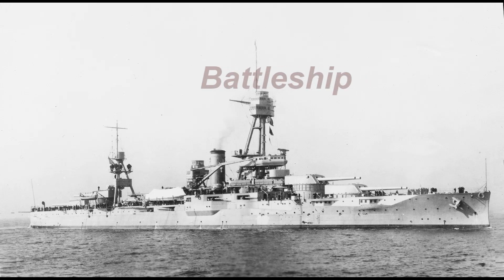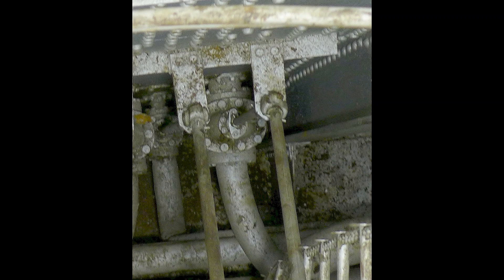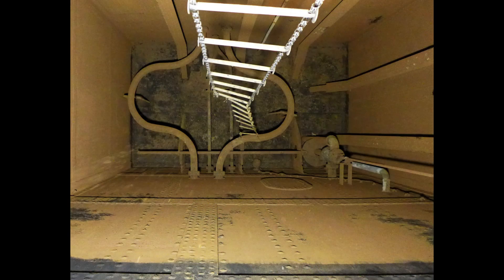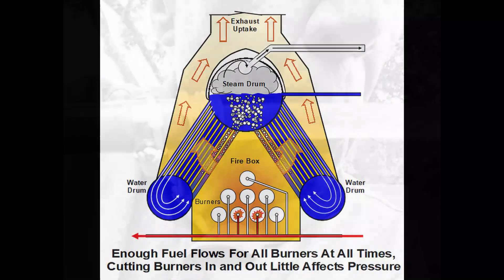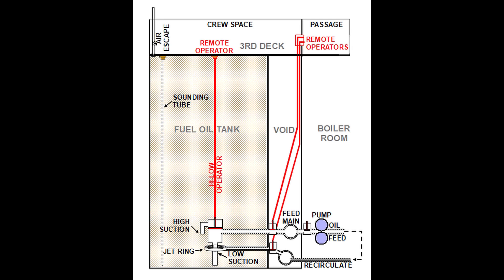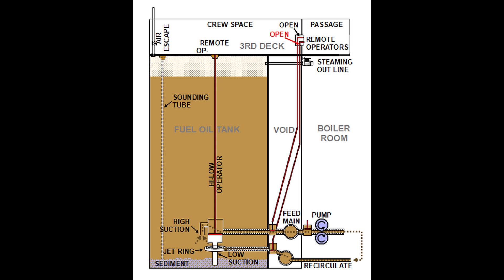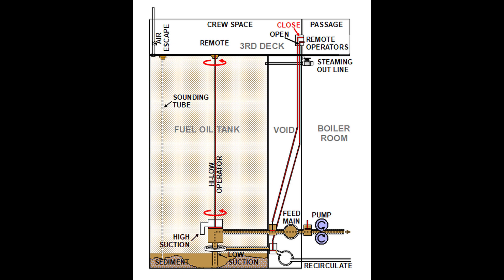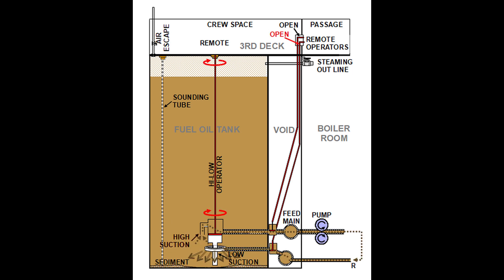Battleship TEXAS, What The Heck Is The Recirculate System?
Pull your geek hats back on.  I keep going back to the fuel system because of its shear size and complexity.  It also required a high degree of skill and attention to detail to operate properly.   When describing it in previous videos, I intentionally left out half of the fuel system in order to keep the message fairly simple.  I will be largely righting that wrong here.